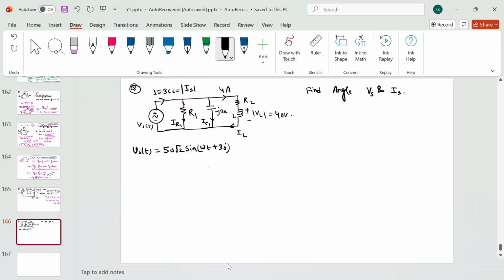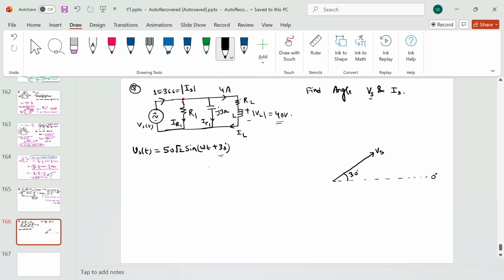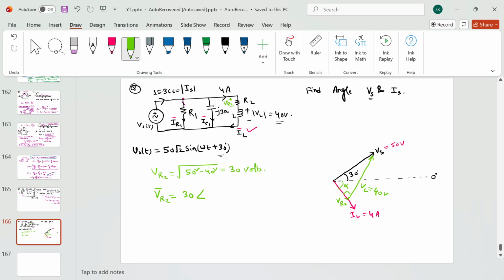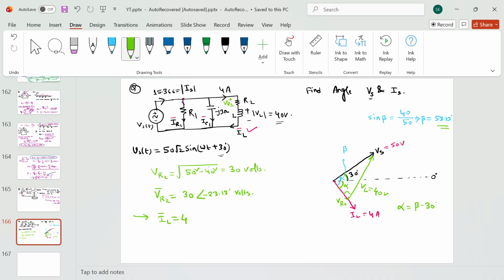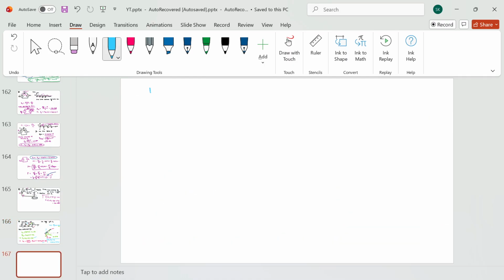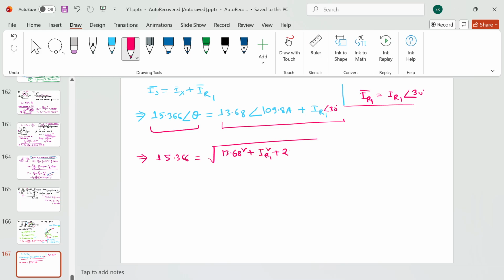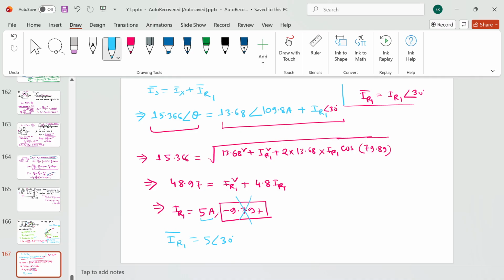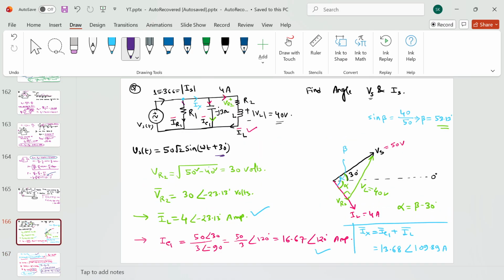AC steady analysis, phasor approach.